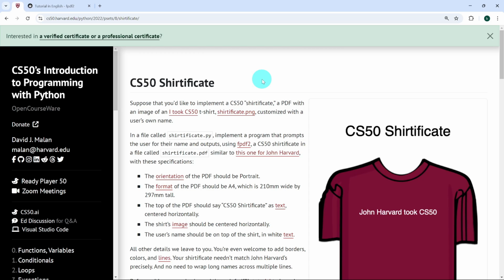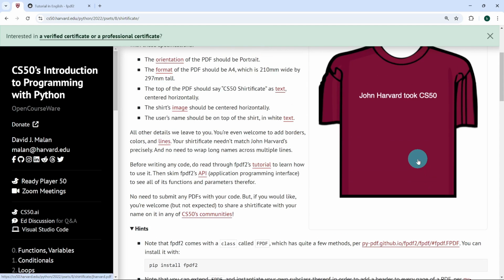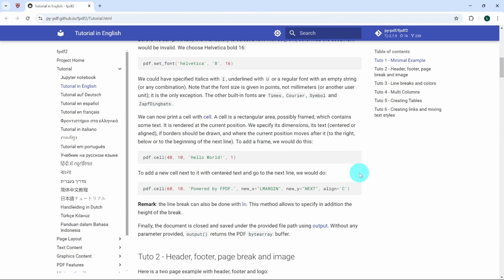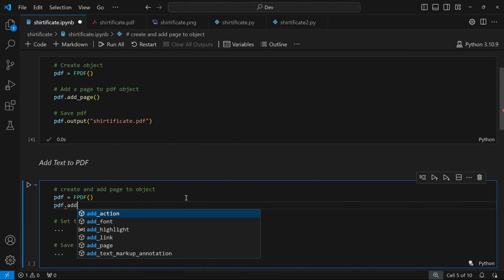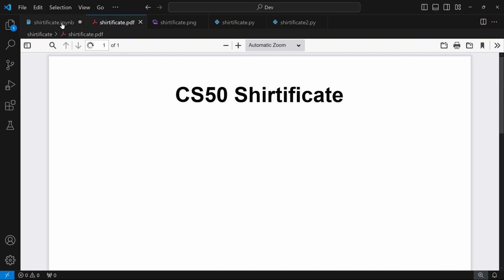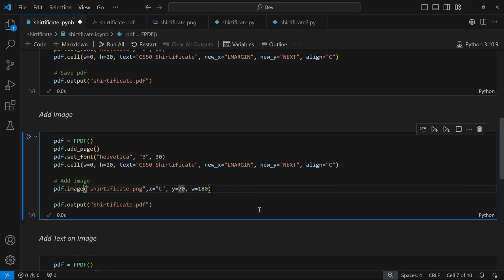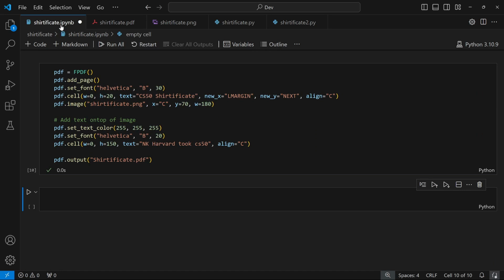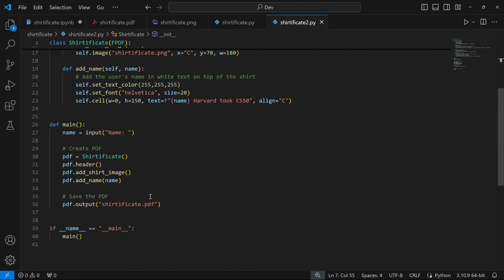CS50 SHIRTIFICATE PYTHON PROGRAMMING (2024 HARVARD FREE COURSE)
solve cs50 shirtificate, problem set 8 python programming

In this video, we tackle CS50's Introduction to Programming with Python Problem Set 8: cs50 shirtificate. Join me on another exciting Python tutorial and devise elegant solutions together. Whether you're a CS50p student, a Python enthusiast, or simply looking to enhance your coding skills, this tutorial is for you. Follow along step-by-step as we dive deep into the world of Python programming and conquer the challenges of CS50p. Don't miss out on this valuable resource for mastering Python and advancing your coding journey. Let's code!

Chapters:
00:00 Intro
00:32 Problem Overview
 04:02 FPDF Tutorial
07:00 Solution to shirtificate.py
22:38 Conclusion

Join us as we solve cs50 shirtificate and unlock the power of Python programming. Let's conquer CS50p together!